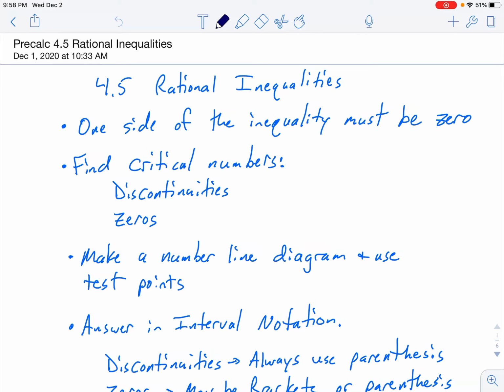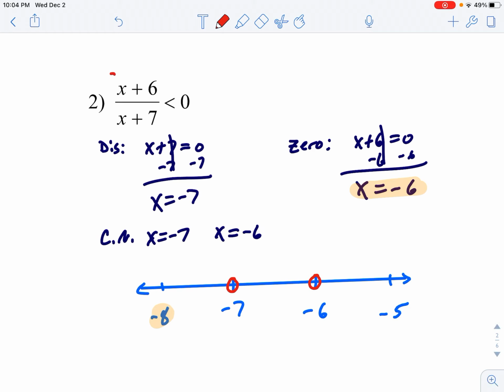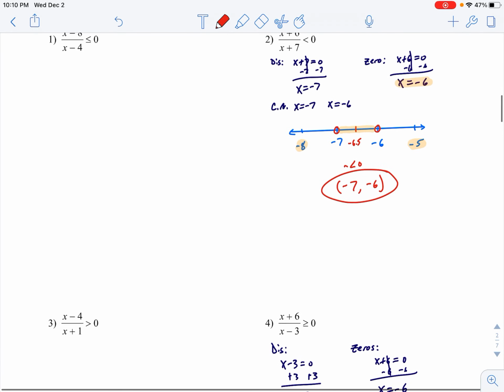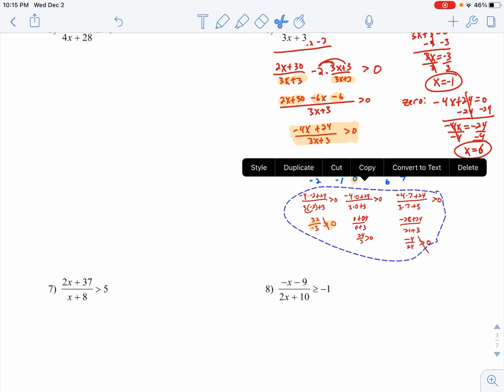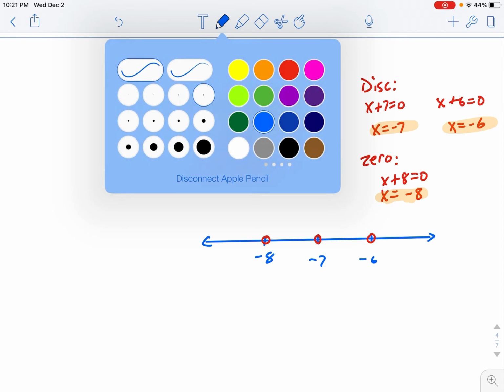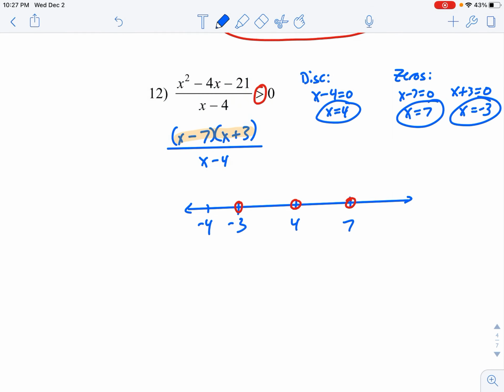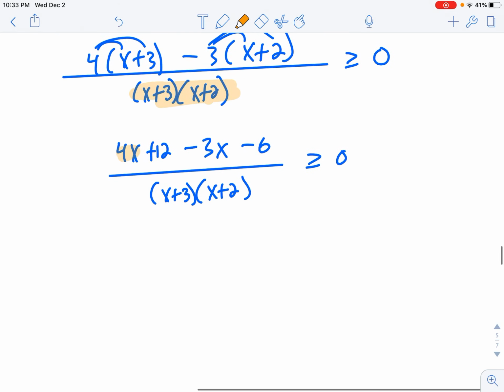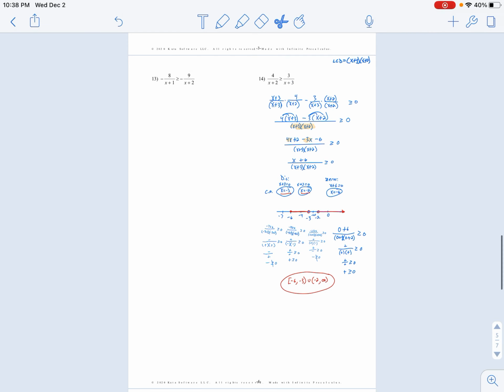4.6 Rational Inequalities